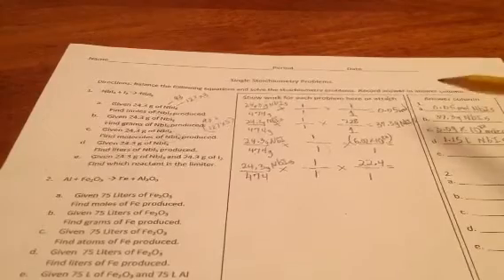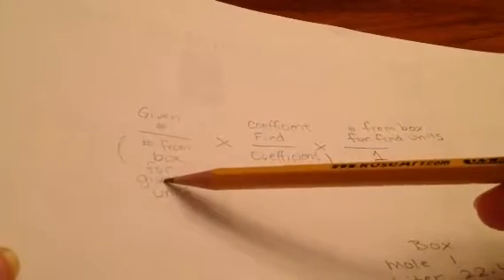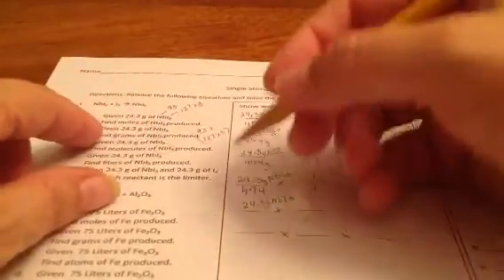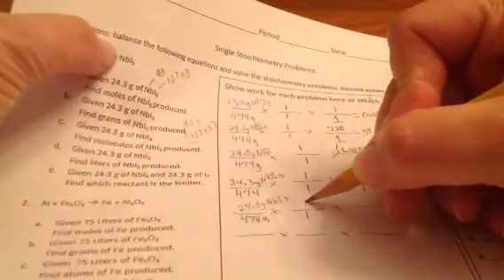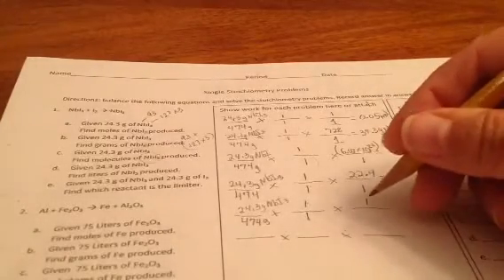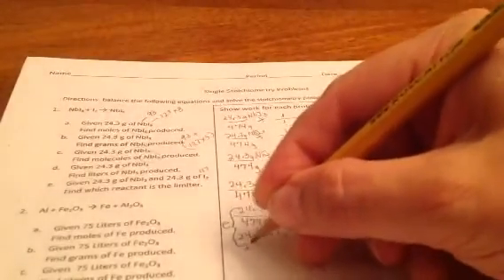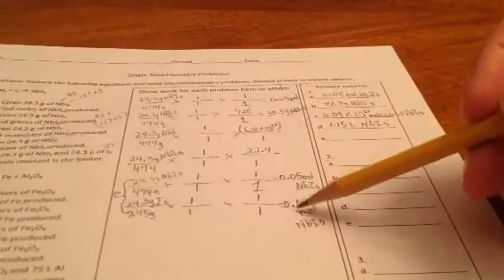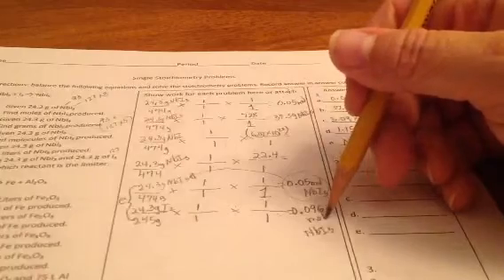Single Stoichiometry problem 1e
I meant to say 254 grams not 245g. I used the correct number and the answer is correct.